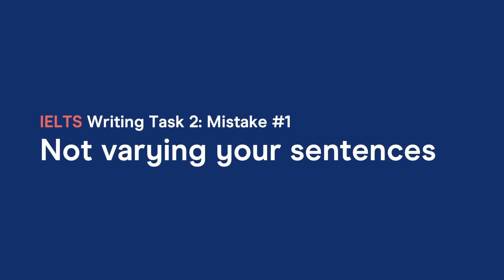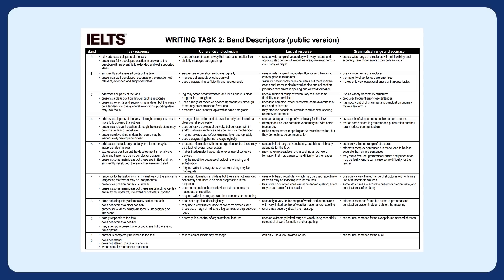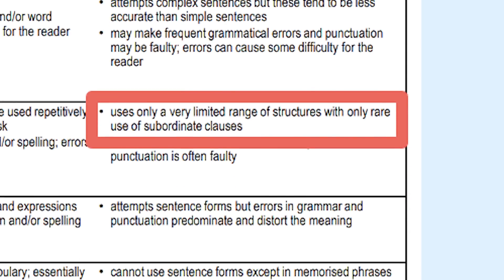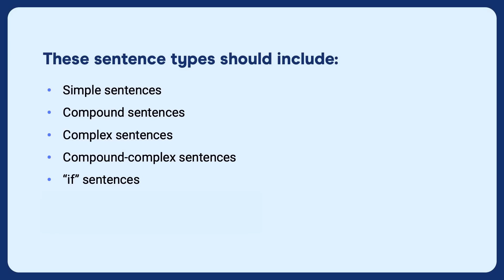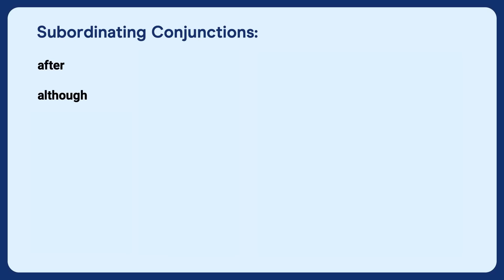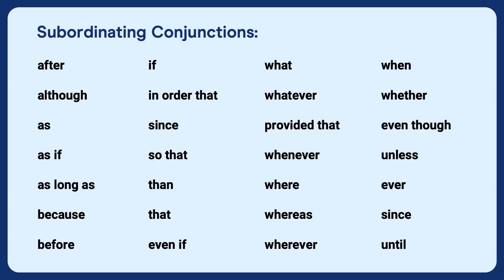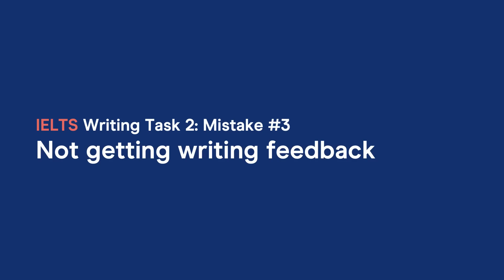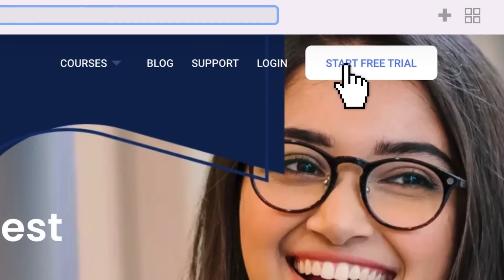IELTS Writing: Don't Make These 7 Mistakes!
In this video, Jay talks about 7 common mistakes that students often make in the IELTS Writing Test for IELTS Writing Task 2. Watch this video if you're looking to improve your IELTS Writing score.

🖊 To access the Writing Task 1 Video, sign up for FREE

Introduction 00:00
Mistake #1: Not varying your sentences 01:10
Mistake #2: Not using subordinate clauses 03:00
Mistake #3: Not getting writing feedback 04:55
Mistake #4: Writing less than 250 words or more than 350 words 05:30
Mistake #5: Only partially answering the essay question 06:51
Mistake #6: Lacking a 'position' 08:37
Mistake #7: Over-using or under-using linking words 10:18
Conclusion 11:45